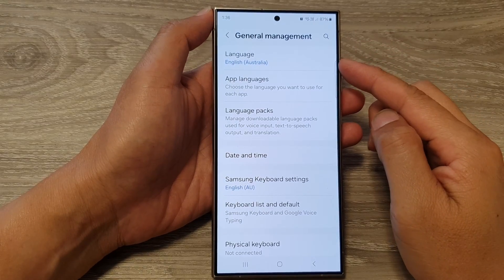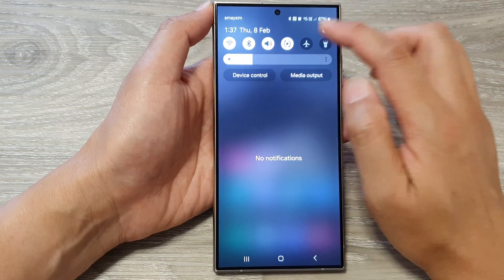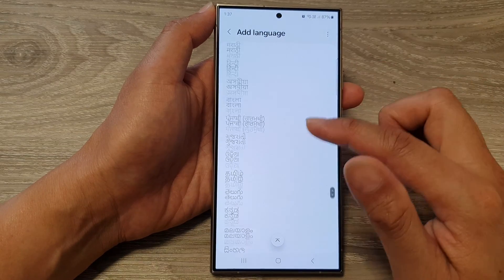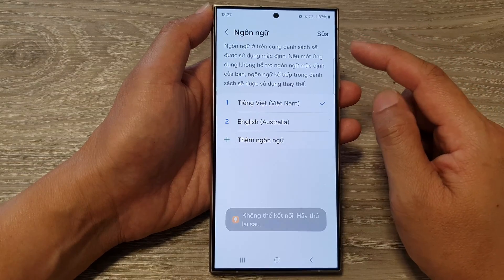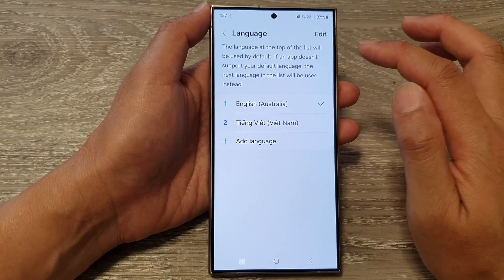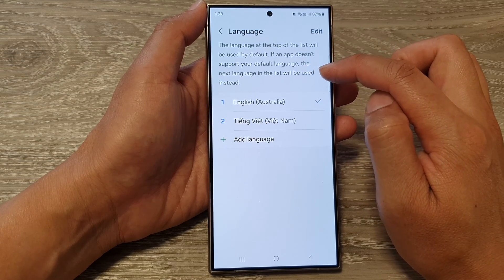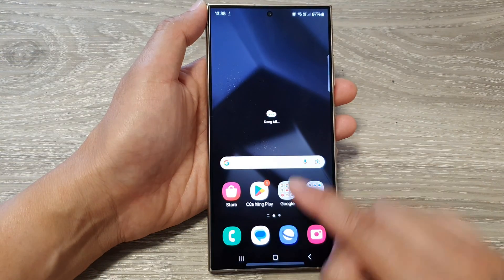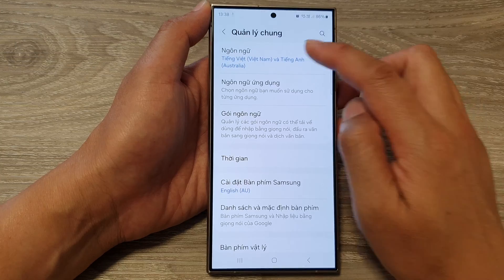Galaxy S24/S24+/Ultra: How to Change Phone Language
🌐 Unlock the full potential of your Samsung Galaxy S24, S24+, or Ultra! 📱 In this step-by-step tutorial, we'll guide you on how to change the language on your device seamlessly. Whether you're looking to personalize your experience or need to switch to a language that suits your preferences, we've got you covered. Watch and learn as we navigate through the settings, making it easy for you to master the language change feature on your Galaxy S24 series.